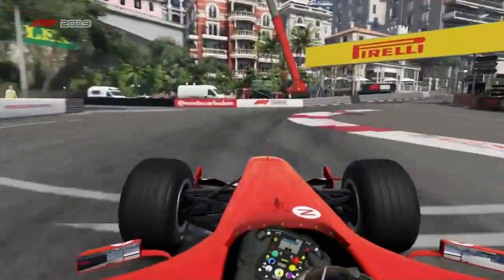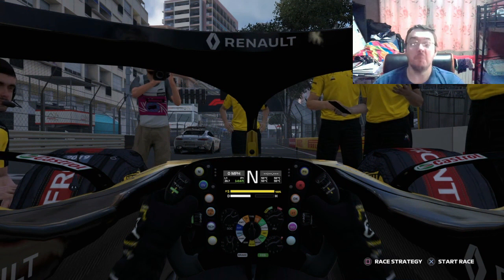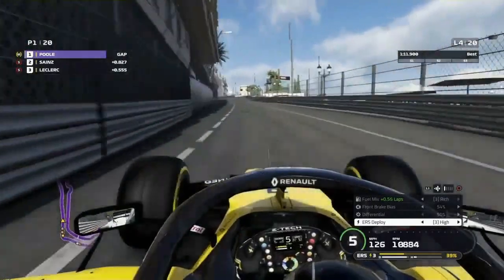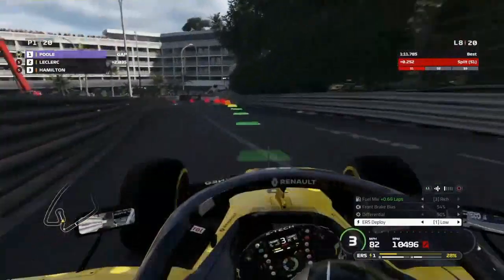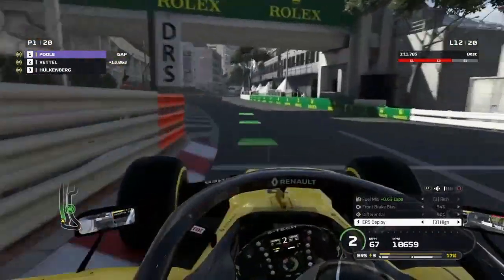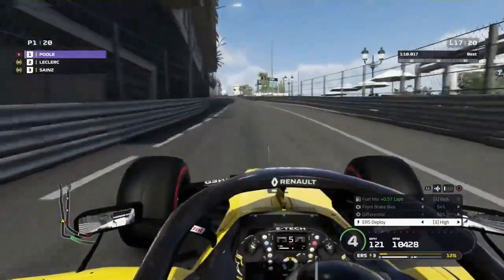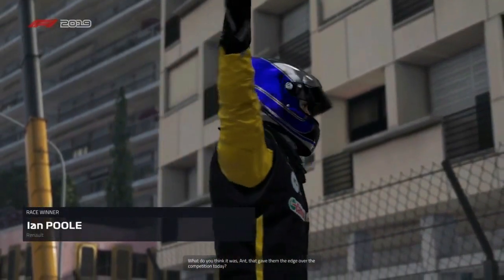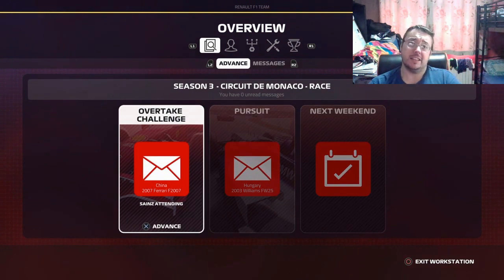This Set Up, Oh This Set Up: F1 2019 CAREER MODE #49 (Team Renault F1 - Season 3)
So we have completed the drive for five and now, the fix for six is firmly in and when we head to a circuit we are currently unbeaten on, we try something slightly different and find that it hit's the sweetest of sweet spots in our Renault

So, for a 25% career race distance, we jump inside of the #1 Team Renault F1 entry around the challenging and daunting Circuit de Monaco for the Monaco Grand Prix on F1 2019